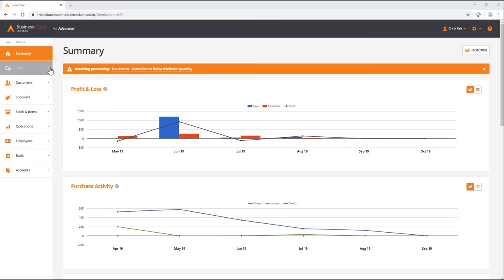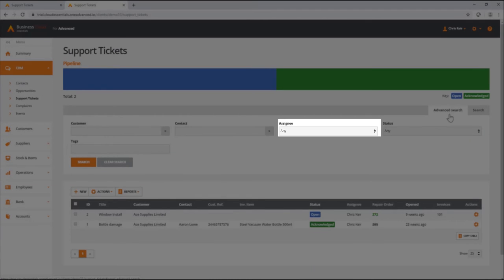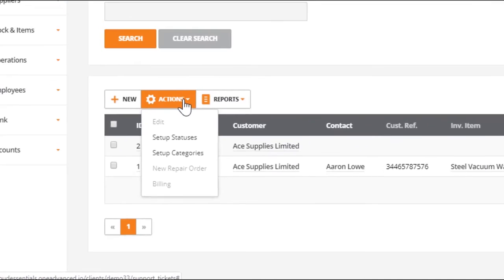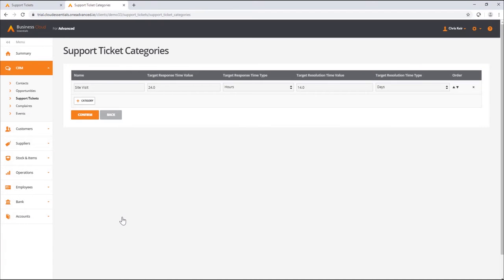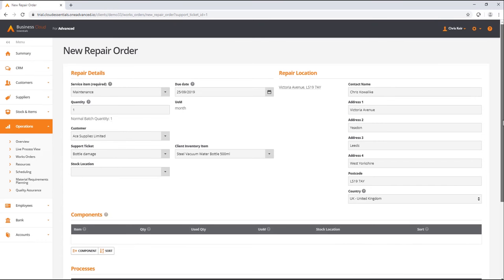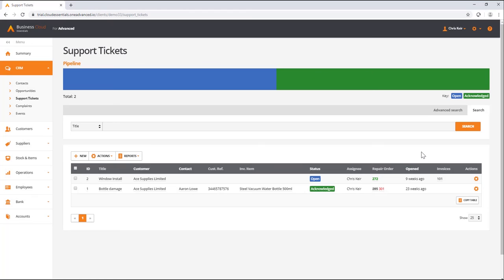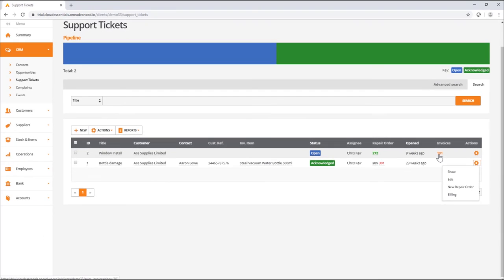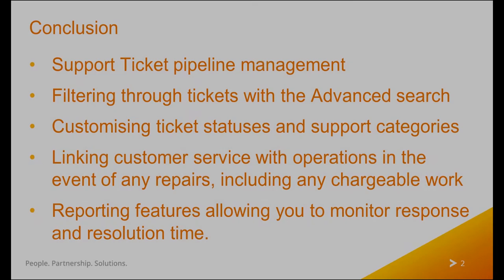Support Tickets - Advanced Business Cloud Essentials Product Demo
A video overview of how to set up and manage support tickets in Advanced Business Cloud Essentials.